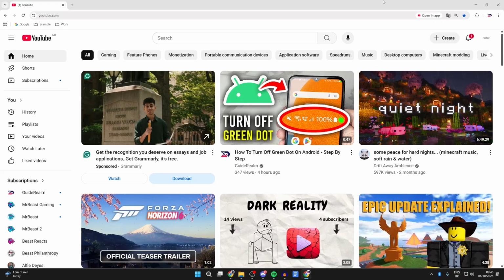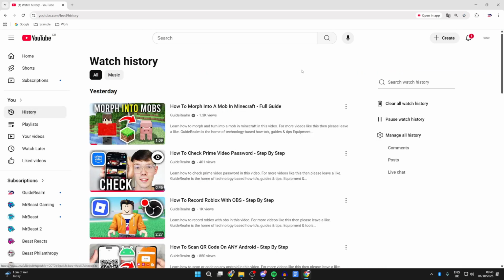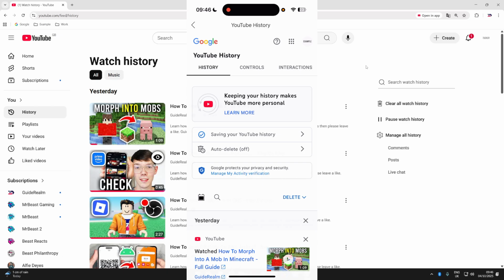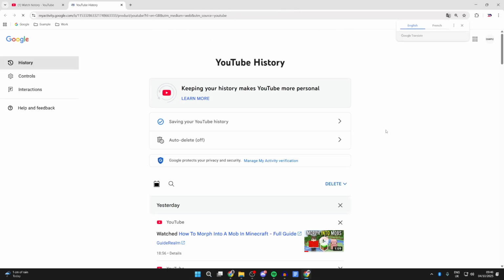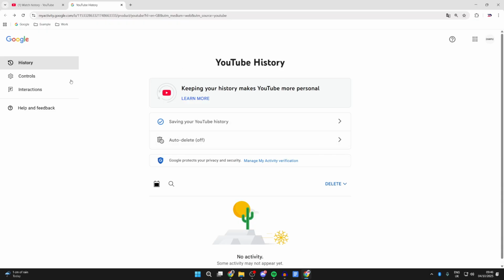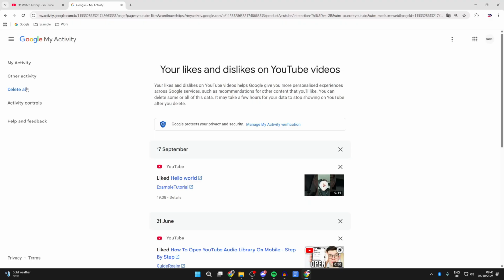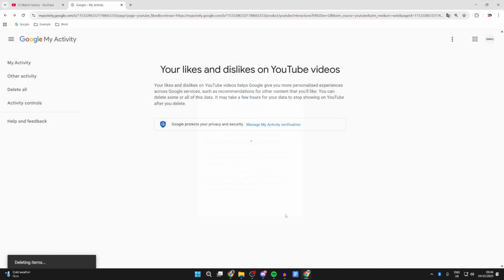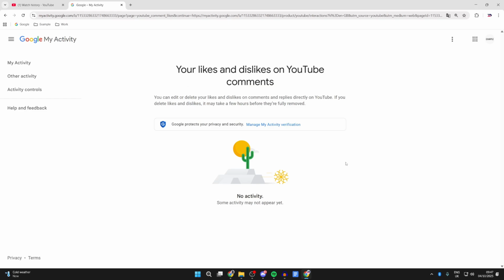How To Delete All YouTube History - Step By Step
Learn how to delete all youtube history in this video.

GuideRealm